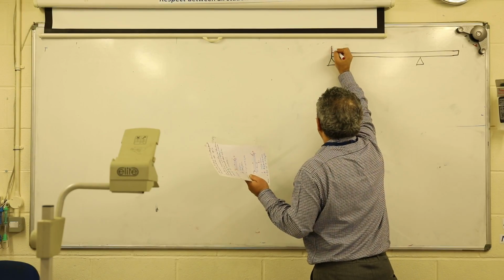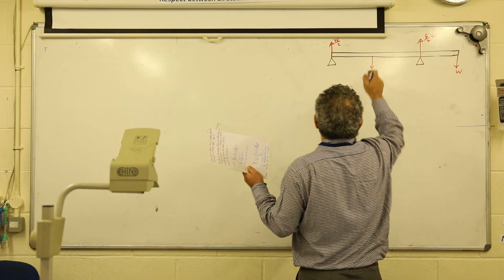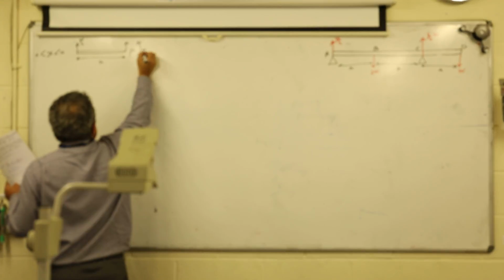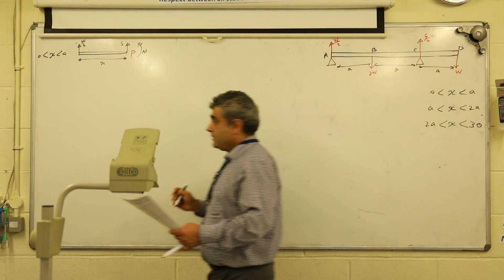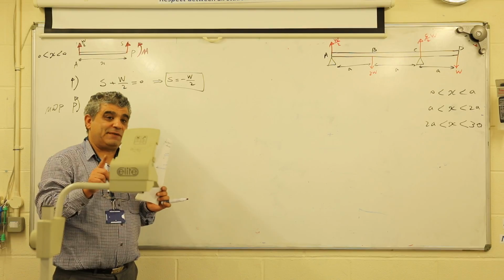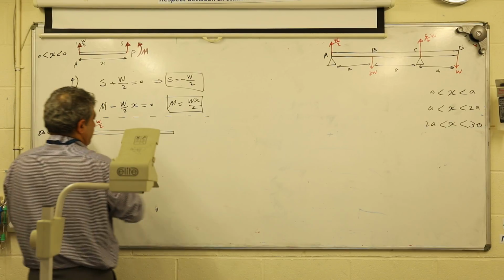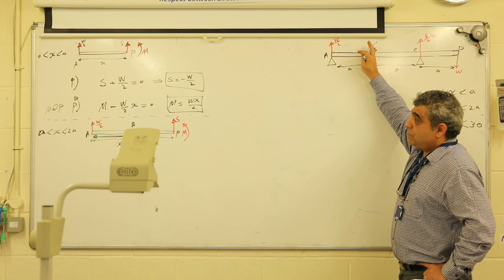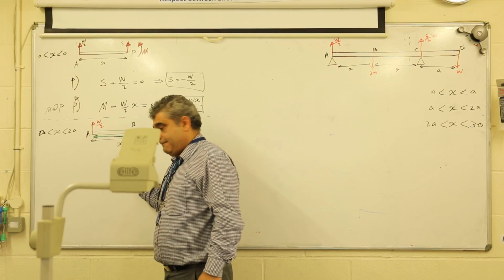Mechanical Principles Part 6